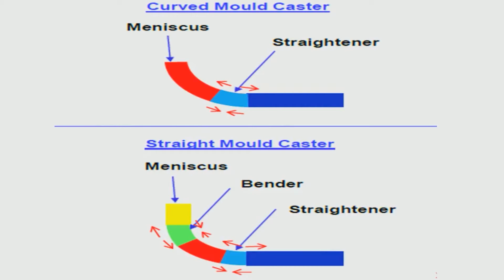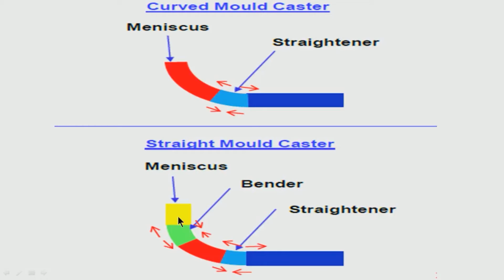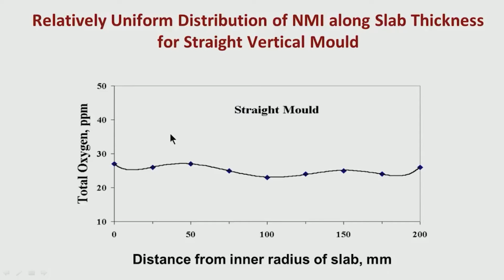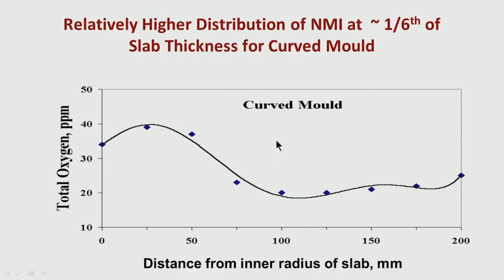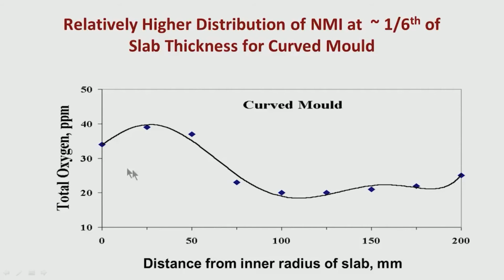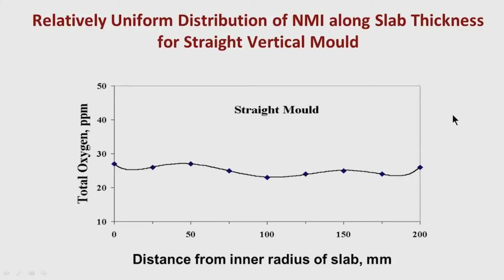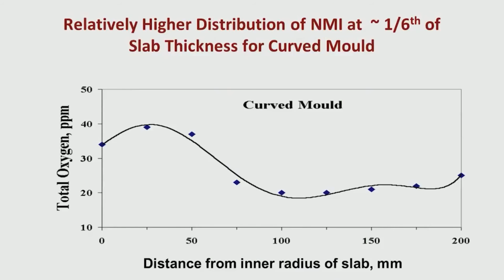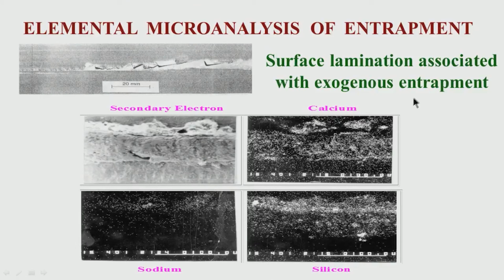Primary Cooling in Caster Mould